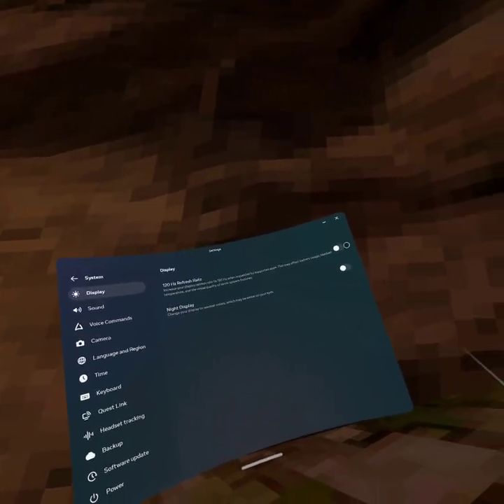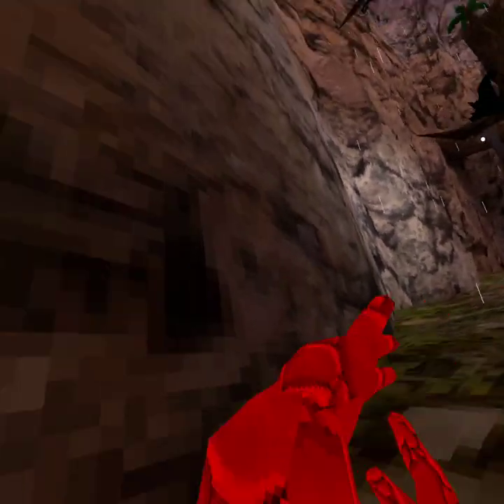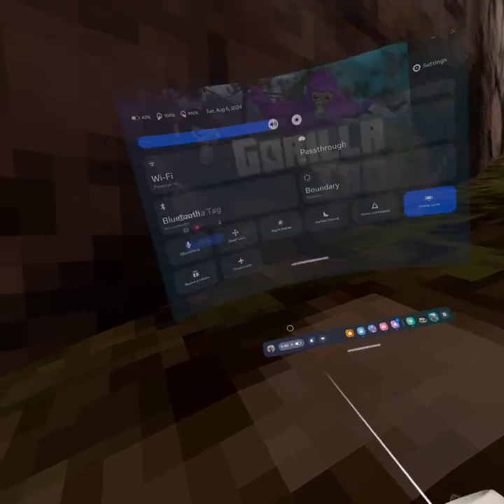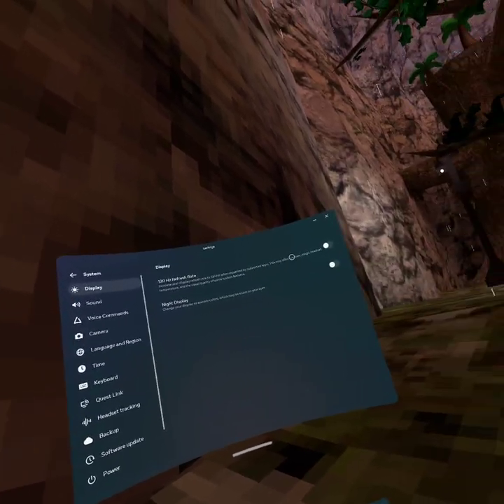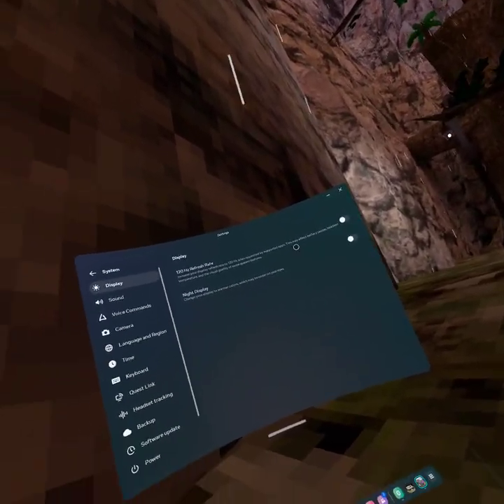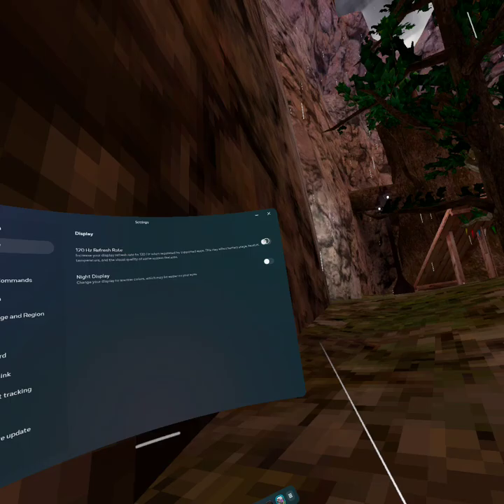dont watch this video